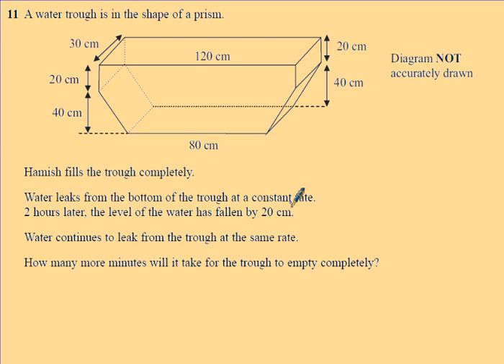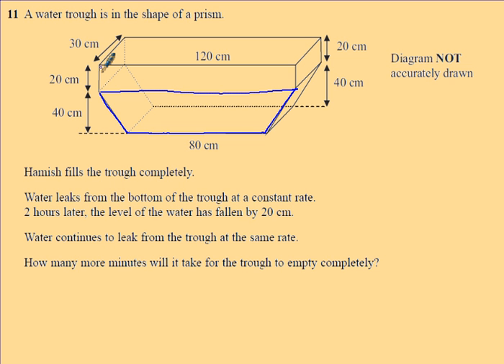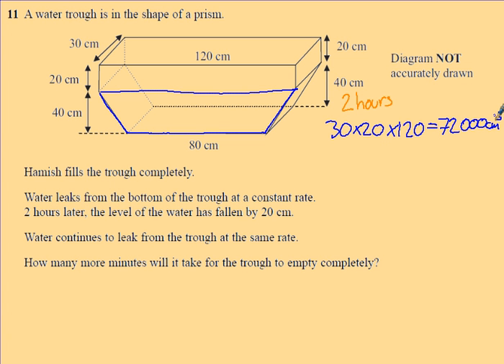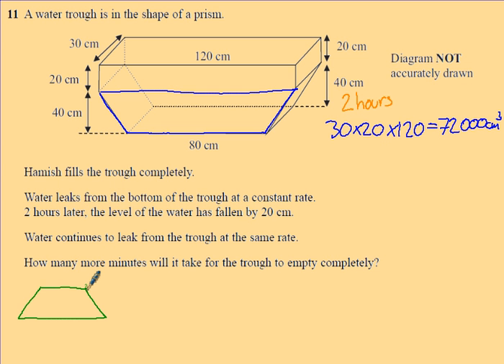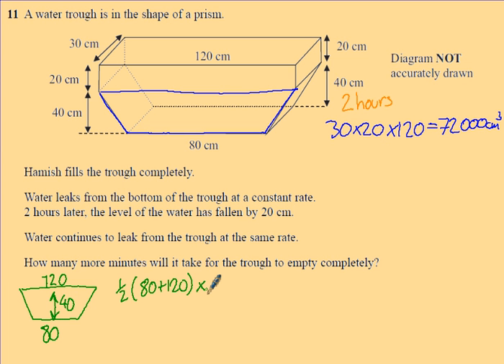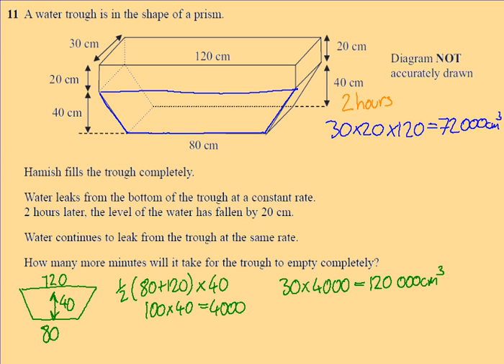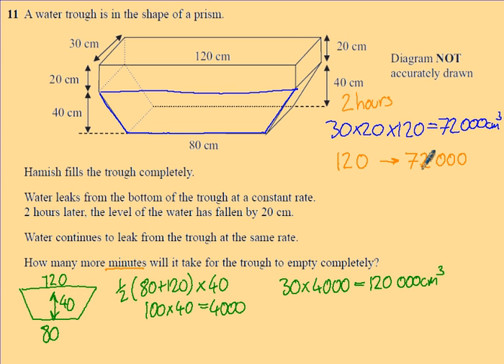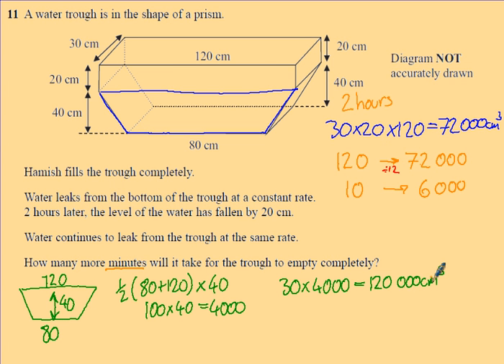Higher Test 1 - Q11 (2013)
A question that involved both calculating volume and thinking about rates. This question used volume of a trapizoidal prism. The final answer was 200 minutes.